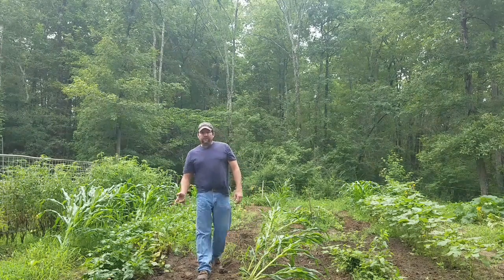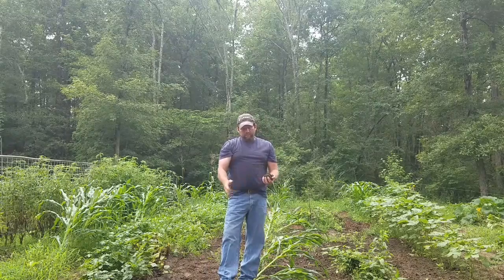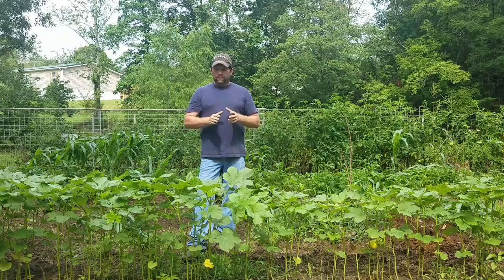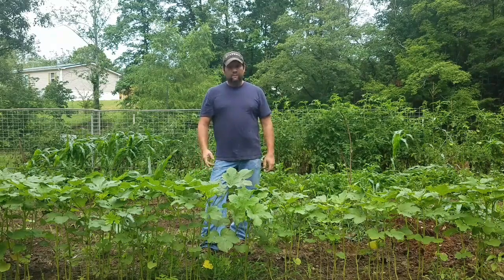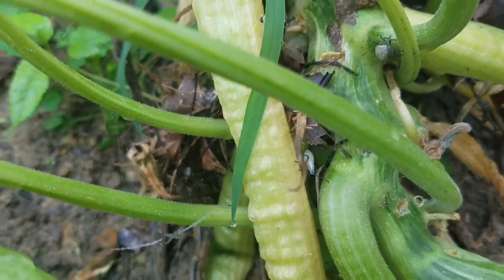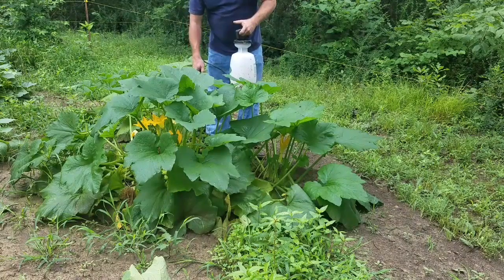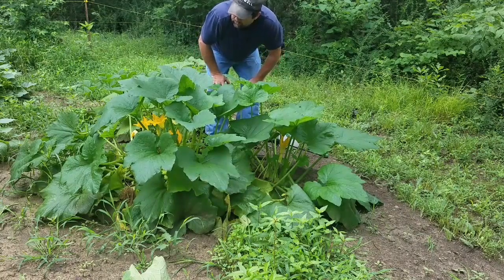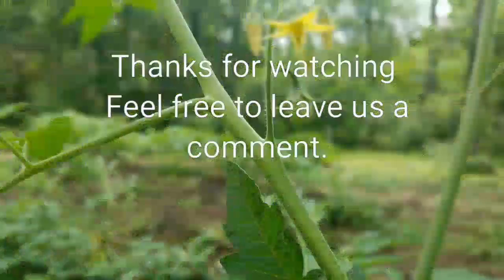What is killing my Squash plants? Squash Bugs! Watch this video to see.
What is killing my squash ? Squash Bugs !  Watch this video to see. In this video The Gardening Rebel (Todd) addresses two issues present in a lot of gardens. What to do with Corn that has been blown down and identifying the Squash Bug.  Follow him through his garden as he identifies the squash bugs and the signs you need to be looking for in your own garden. Even though The Garden Rebel is not promoting organic gardening even this video needs to be seen to help every gardener spot the pest among their plants. So join us on this journey to The Garden Spot, where real gardens have weeds